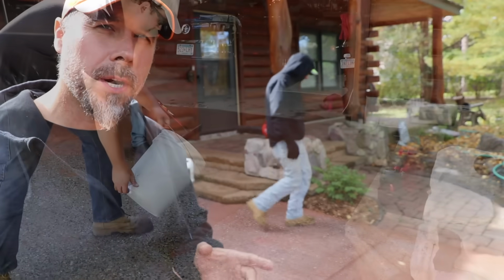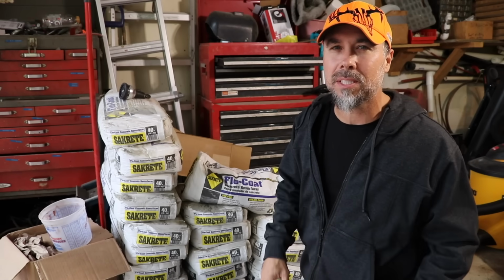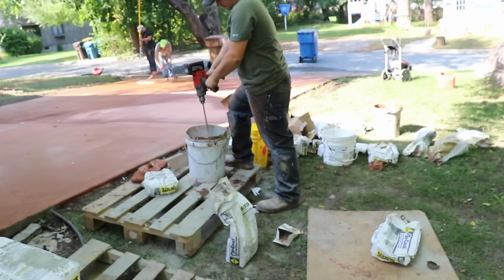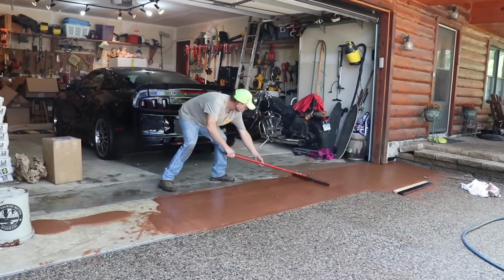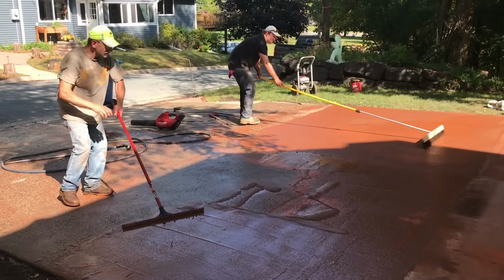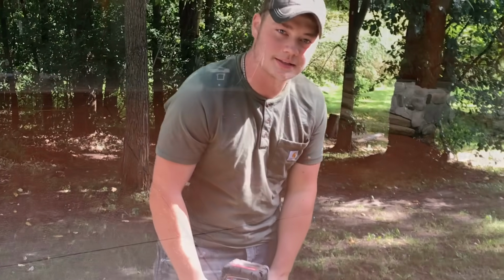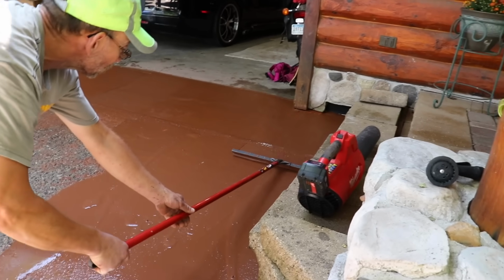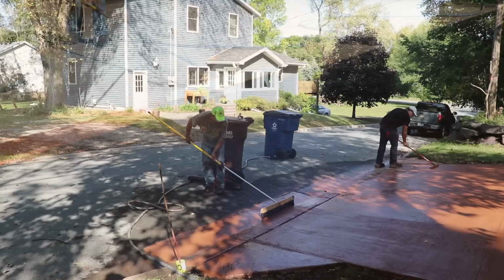How to Resurface Concrete for Beginners Part 2 $660 DIY Driveway repair / restoration project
DIY Concrete Driveway. Repair & Resurface concrete without Demolition or replacement costs. Cheap & easy but it works. Step by Step How to renovate an old worn out Concrete driveway for $660 to LOOK NEW!  DIY concrete  patch, repair & prep for patios, sidewalks or driveway
Heres the best prices on Some of my favorite Amazon tools:

3m work tunes